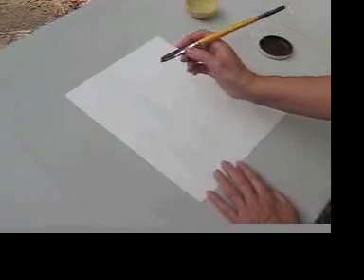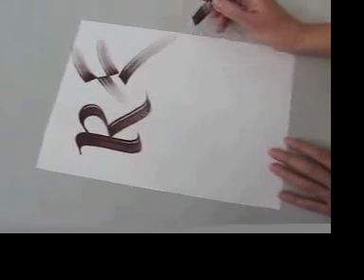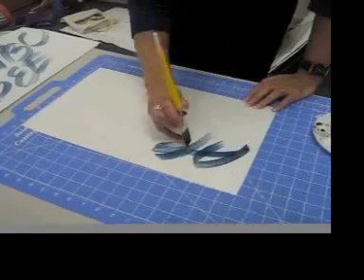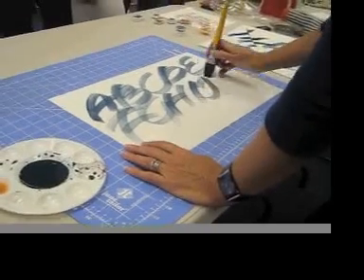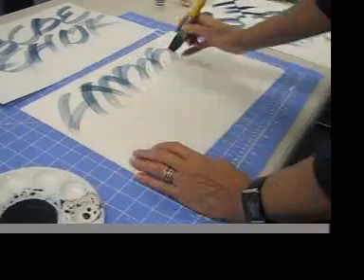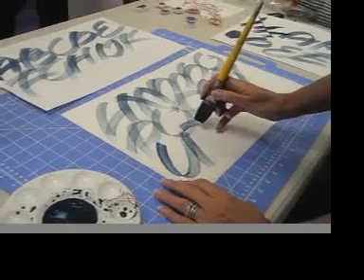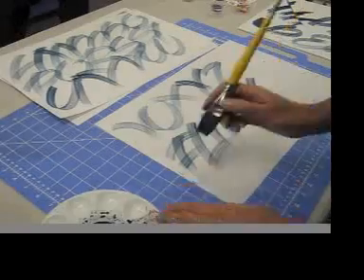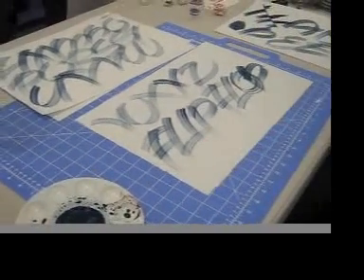Brush Lettering III - the Letterist.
For professionally shot videos in how to do Brush Lettering, go Only $10 each, payable by Paypal. Or buy our DVD "The Lively Brush" for all 12 videos and other information, for $40.